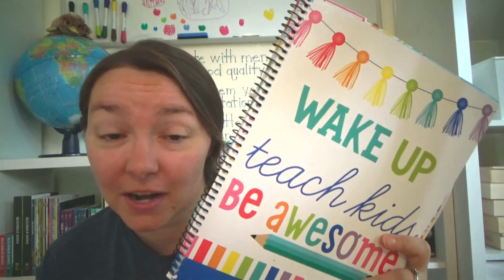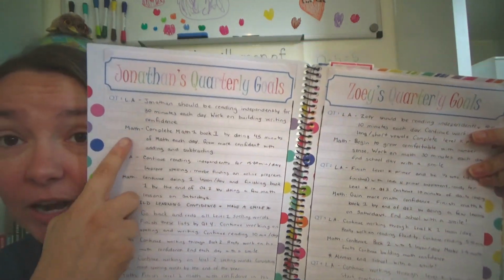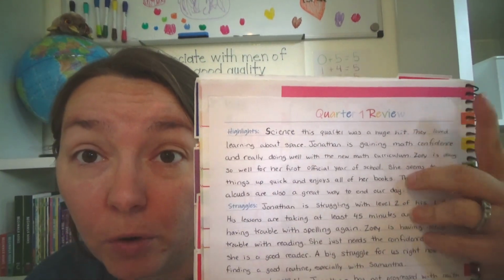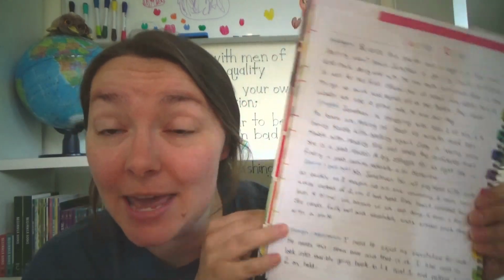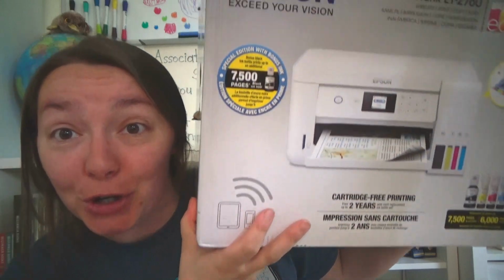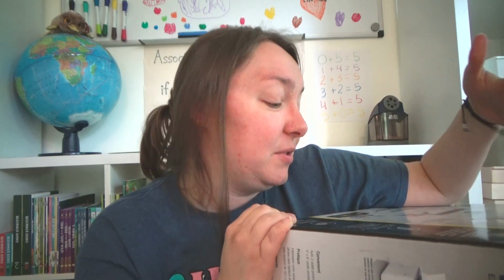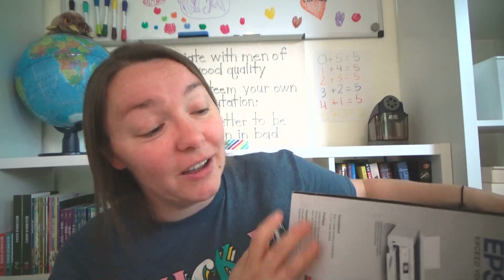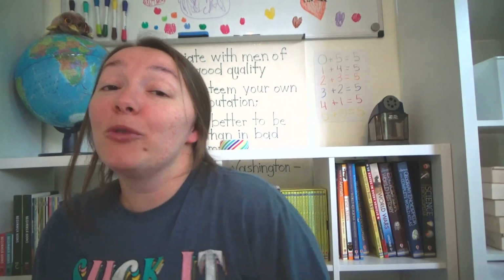End of Year review || My new addition to my homeschool...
The end of the school year is finally here! Let me walk you through how we ended our year and watch till the very end to see my new addition to my homeschool!!!